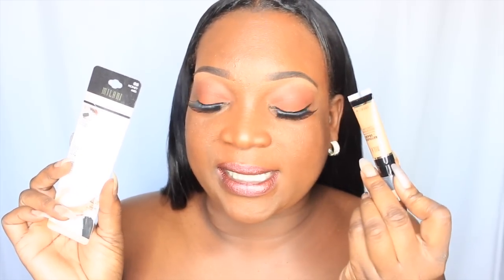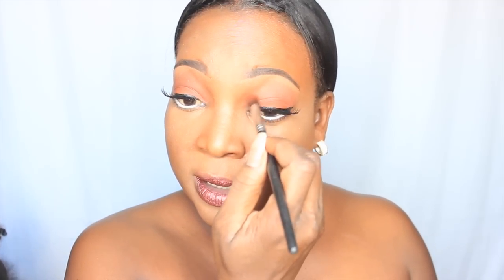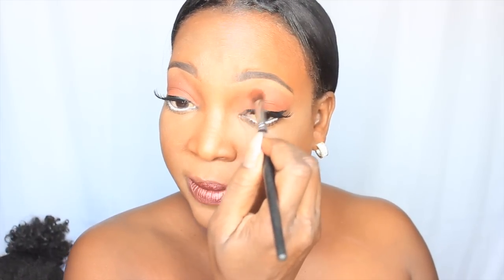*Milani* Retouch and Erase Concealer First Impressions and Demo